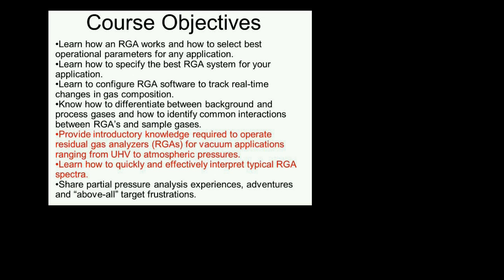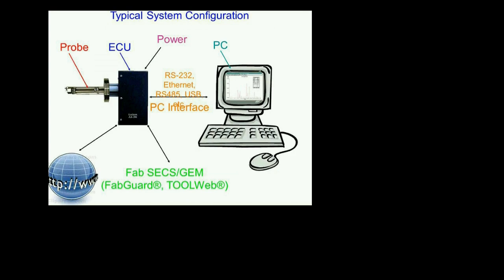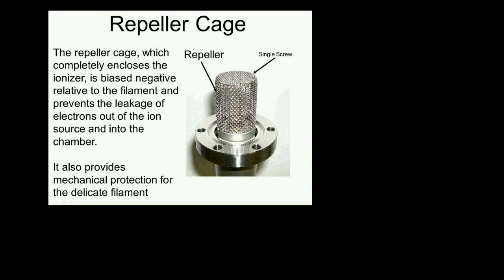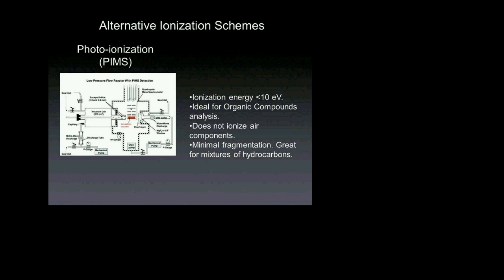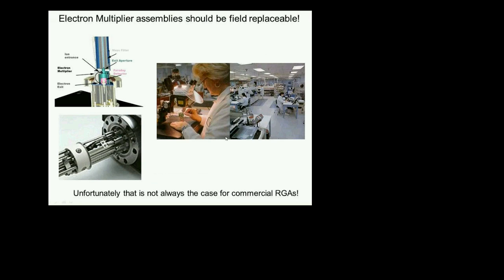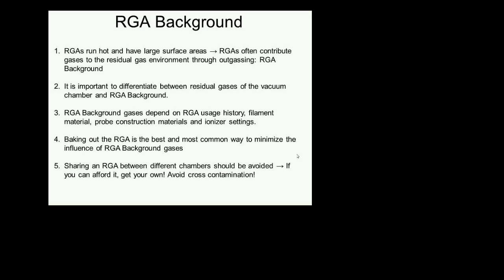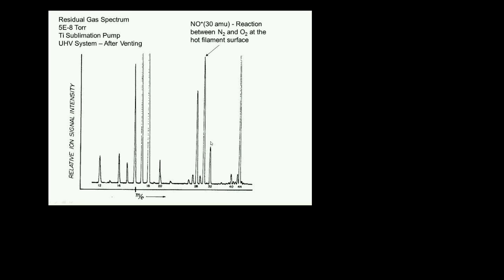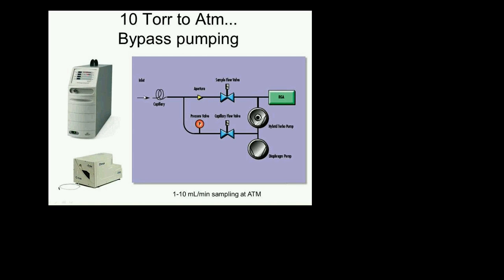AVS Partial Pressure Analysis with Residual Gas Analyzers Webinar